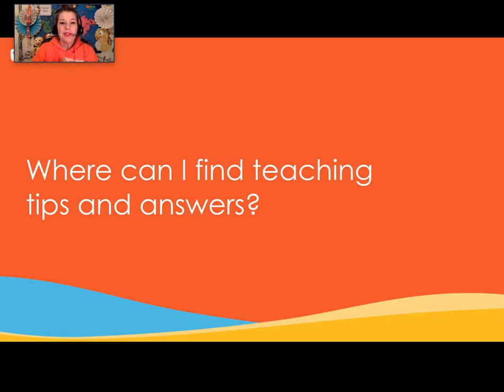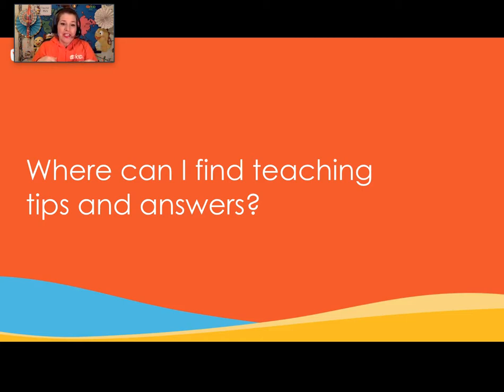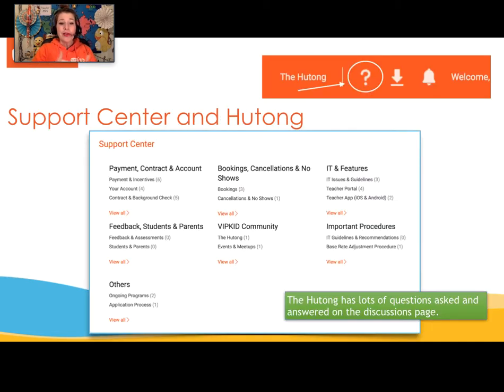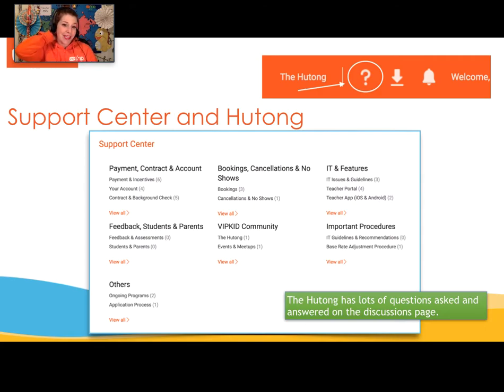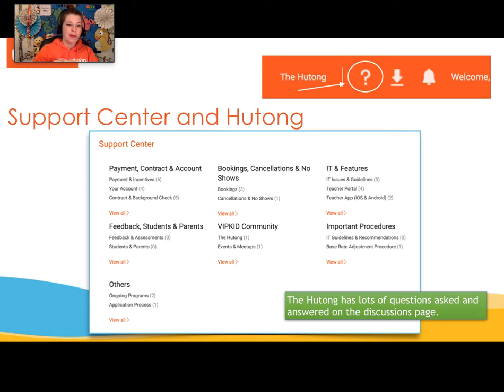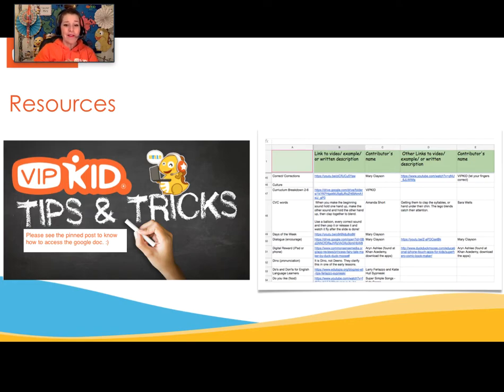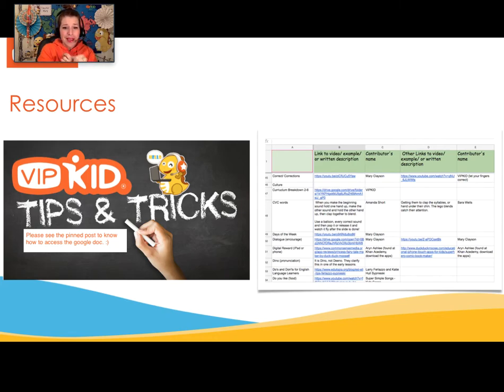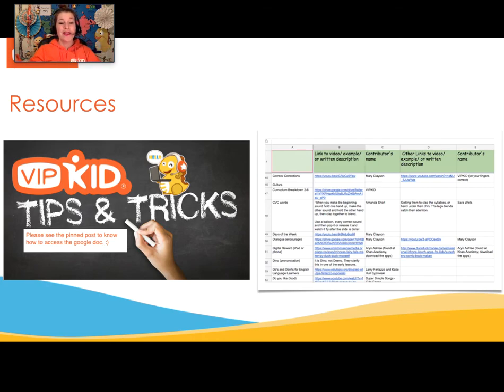A Plethora of Tips and Tricks Available!! Check out these resources!!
Plethora is the only accurate word for how much is available to help you!! :) Here is a little from my Journey conference presentation to help you know all that is available to you! :)